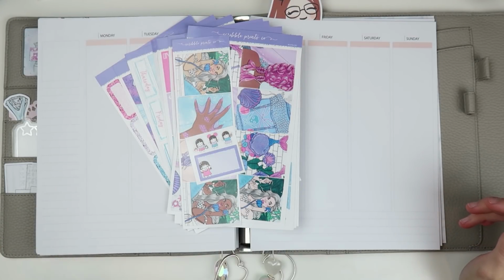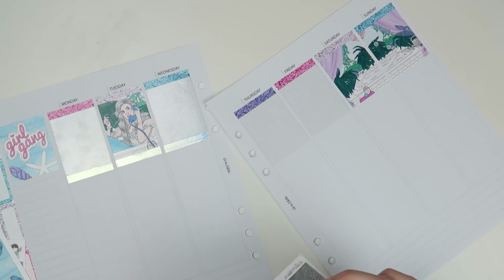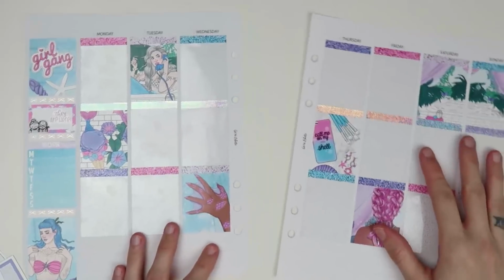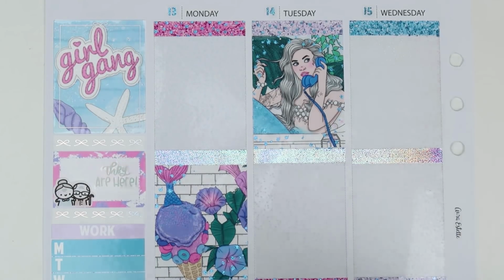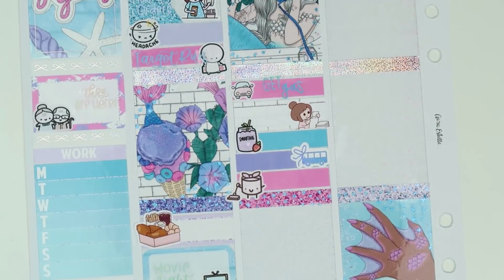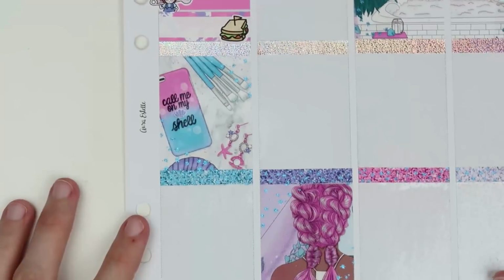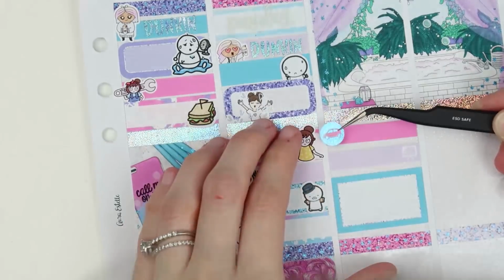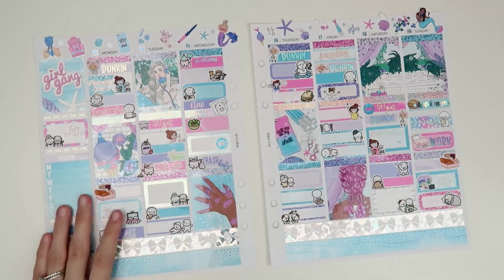Plan With Me | MerBabe (ScribblePrintsCo)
My planner is an Aura Estelle Cloud in French Grey with A5W Vertical Inserts.